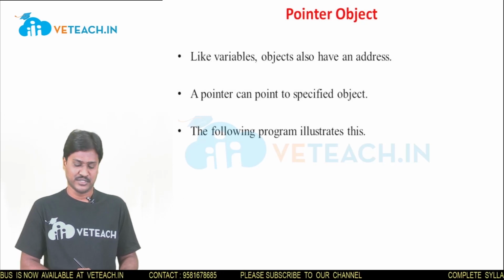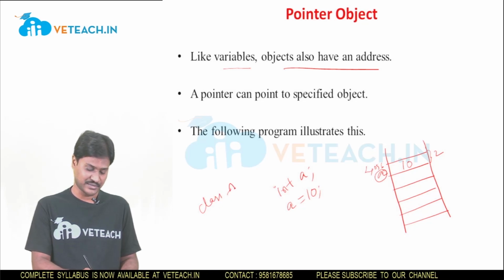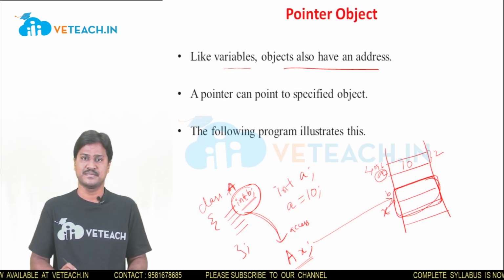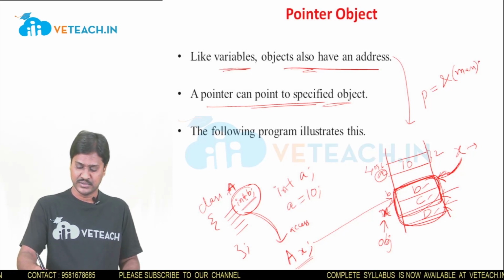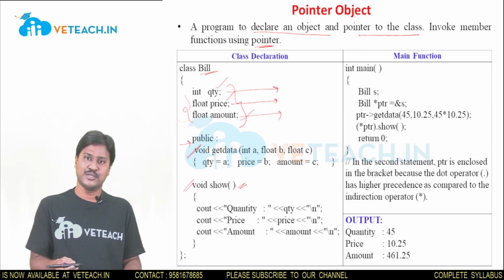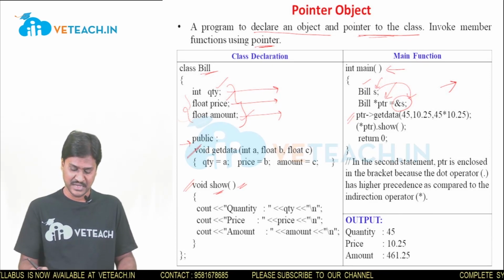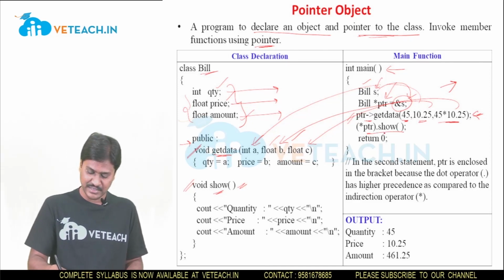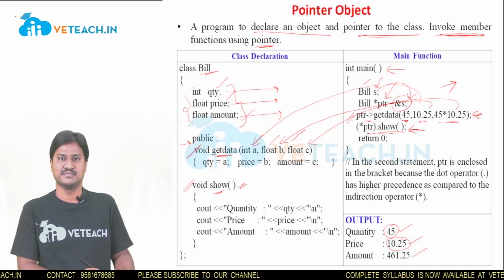Pointer Object in Object Oriented Programming through C++| CSE| BTECH | CSE BRANCH